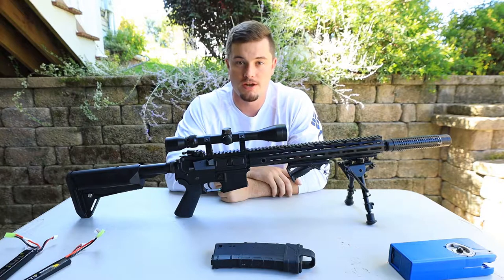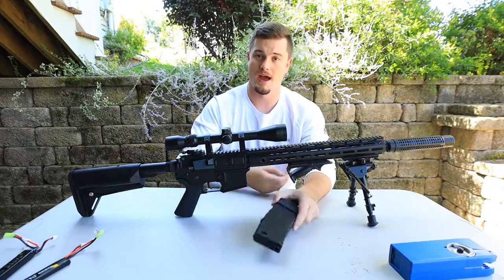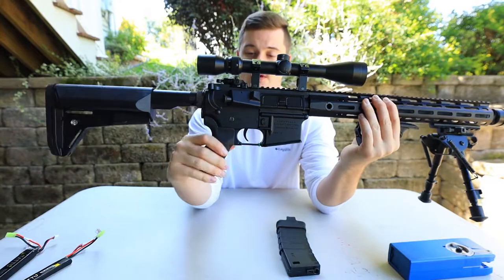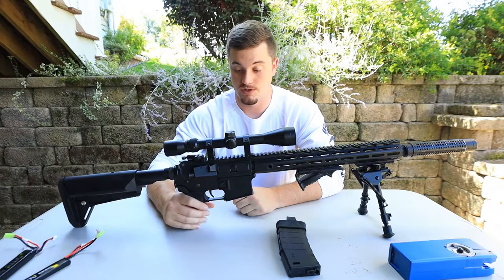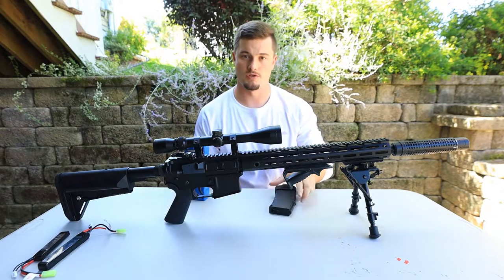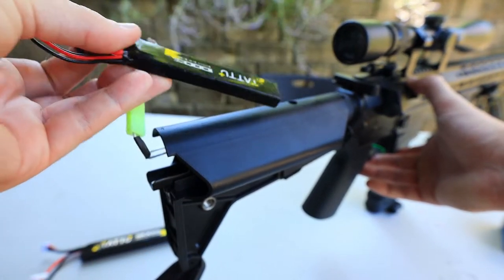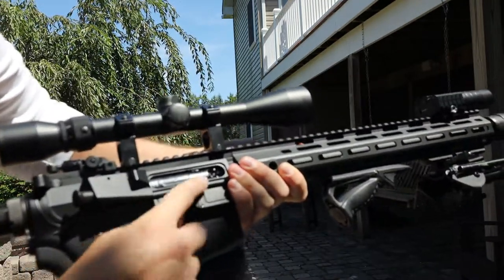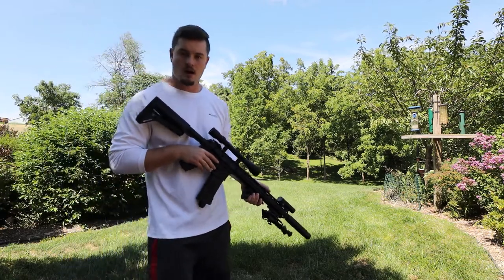REVIEW ON THE EMG HELIOS UMBRELLA CORPORATION AIRSOFT M4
This is a quick review on the Helios airsoft m4. Sorry for the 11.1 lipo test shoot my battery on my scope cam died.